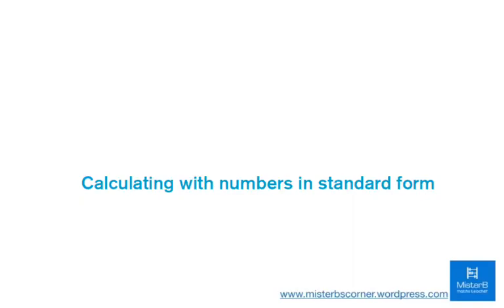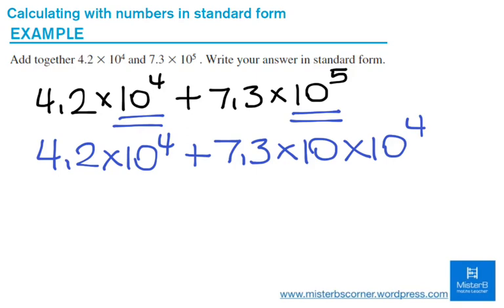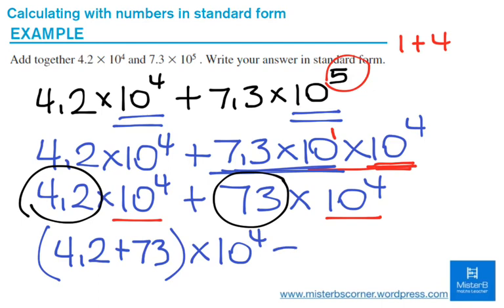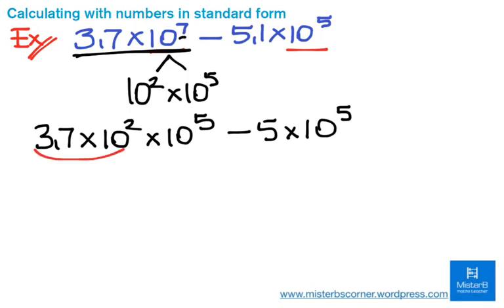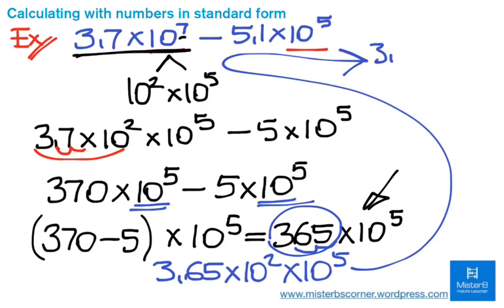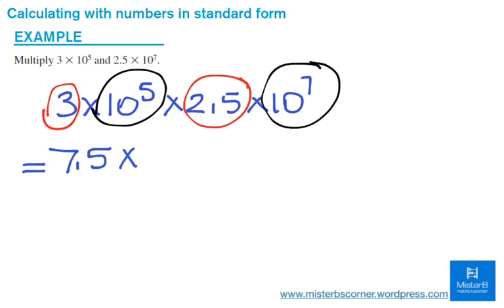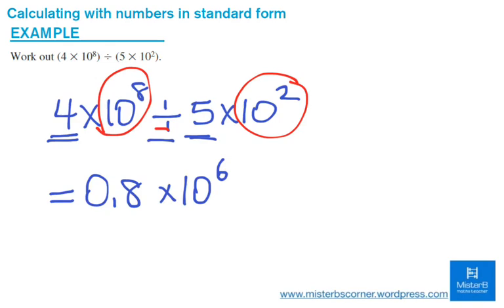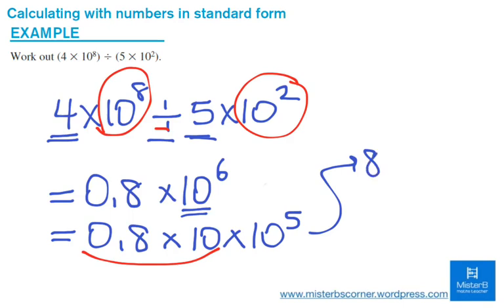Calculating with Numbers in Standard Form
This video screencast is about calculationg with numbers in standard form.